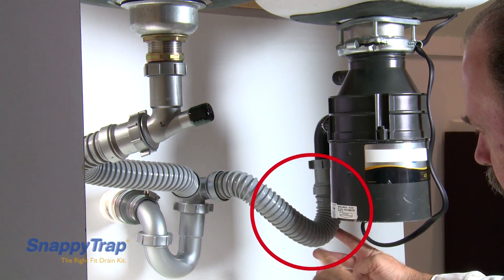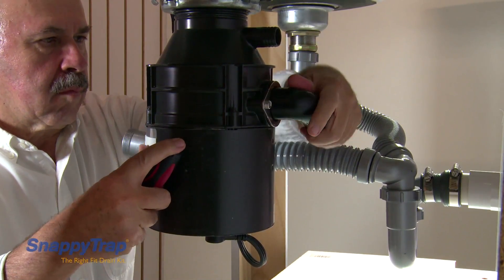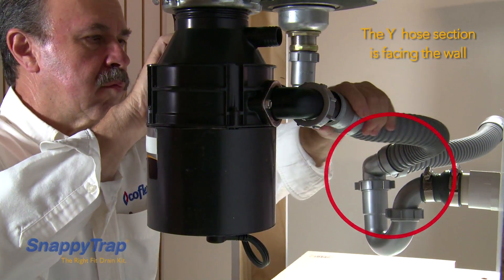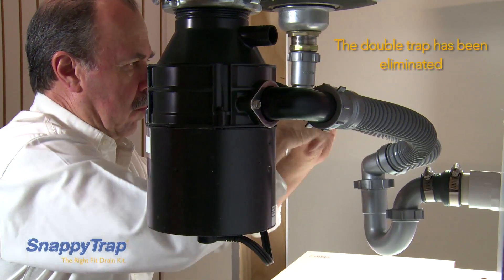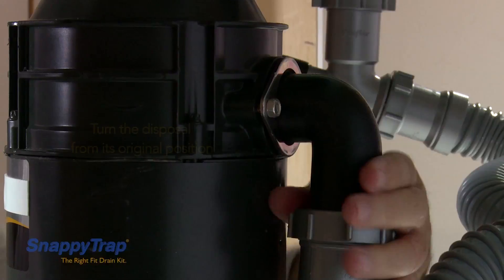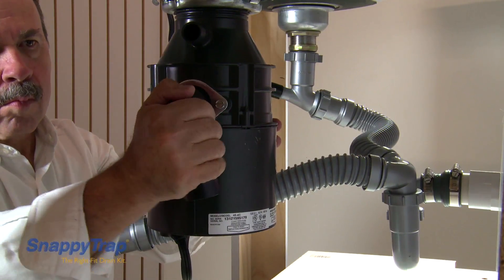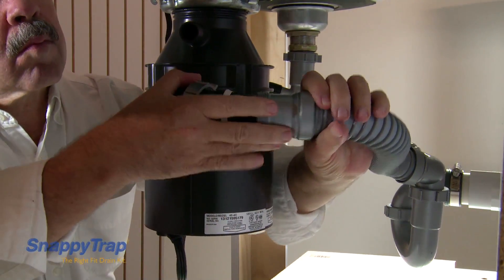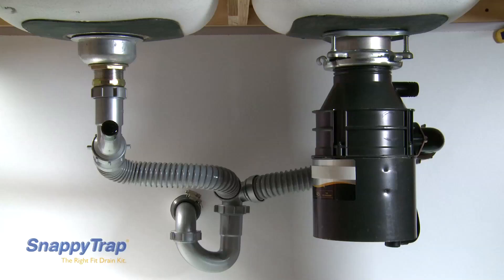Tips for Double Sink with Waste Disposal and the Snappy Trap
This video shows how to better accommodate the Snappy Trap when installing to a waste disposal.

Available models:
* DK-100 Drain Kit for Single Bowl Kitchen Sinks, Bar Sinks, and Laundry Sinks
* DK-110 Drain Kit for Double Bowl Kitchen Sinks
* DK-120 Special Double Drain Kit for Double Bowl Kitchen Sink with Limited Vertical Distance Between Sink Strainer and Wall Drainpipe
* DK-105 Universal Drain Kit for Bathroom Sinks